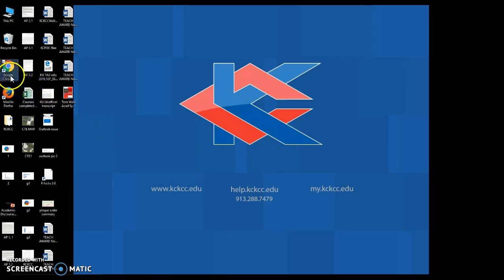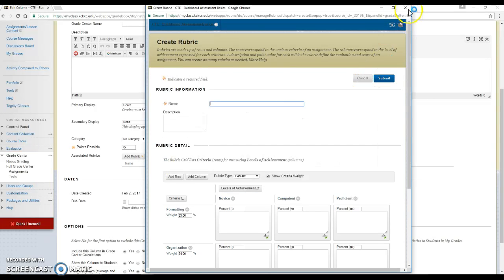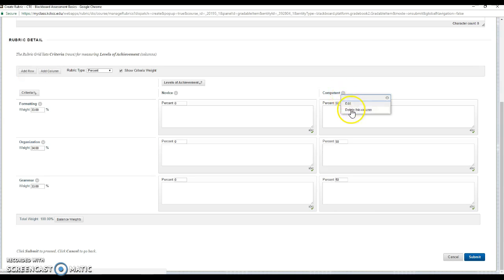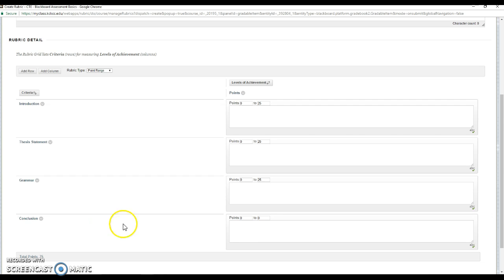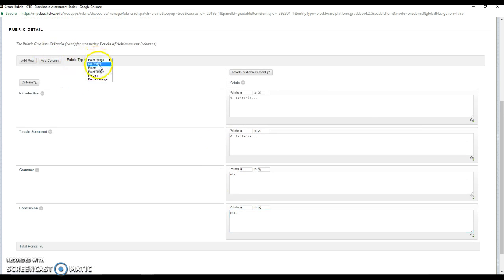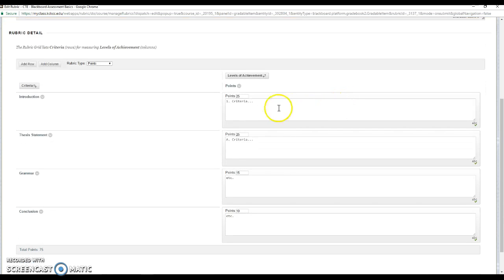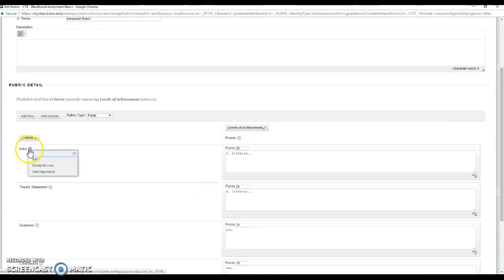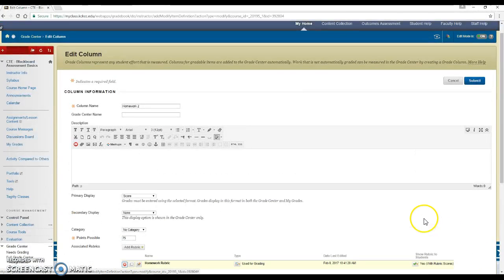Rubrics on Blackboard